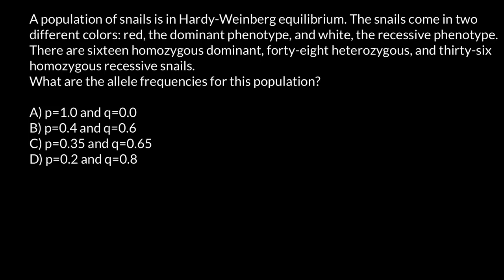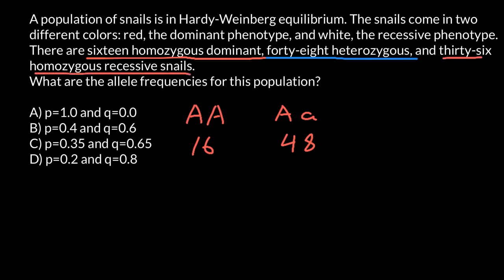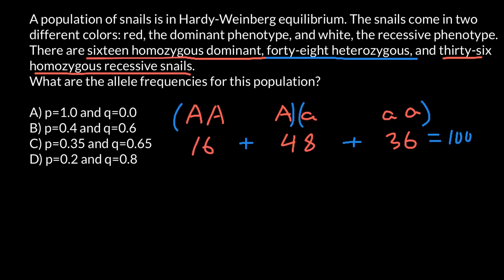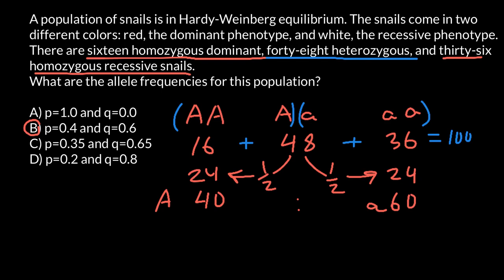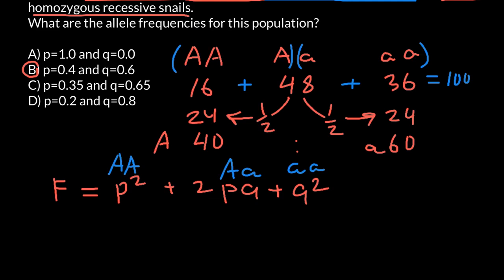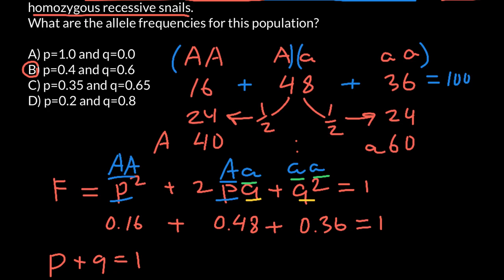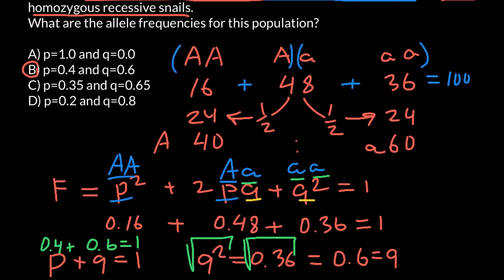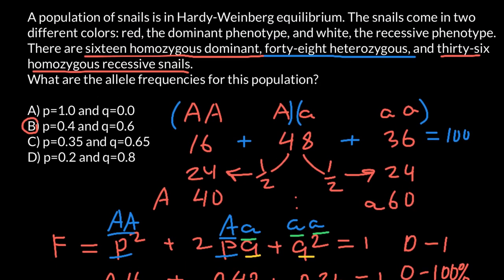Two easy ways how to find alleles frequincies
Allele frequency is a measure of the relative frequency of an allele on a genetic locus in a population. Usually it is expressed as a proportion or a percentage. In population genetics, allele frequencies show the genetic diversity of a species population or equivalently the richness of its gene pool.